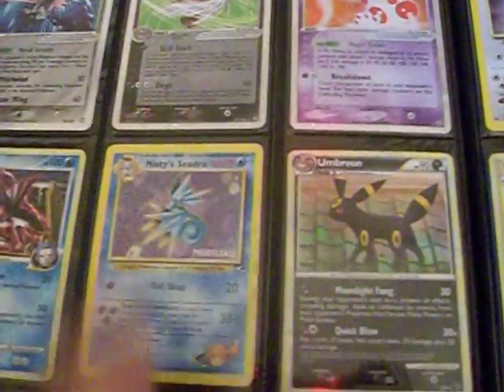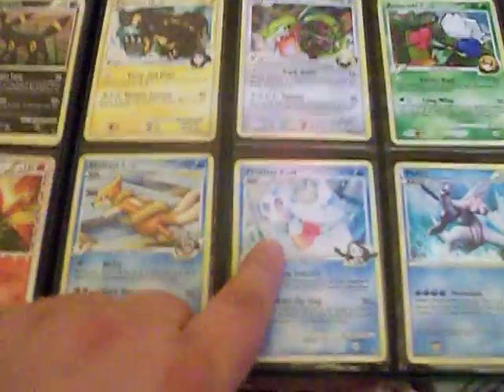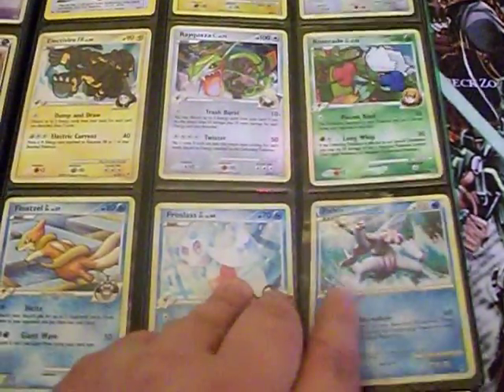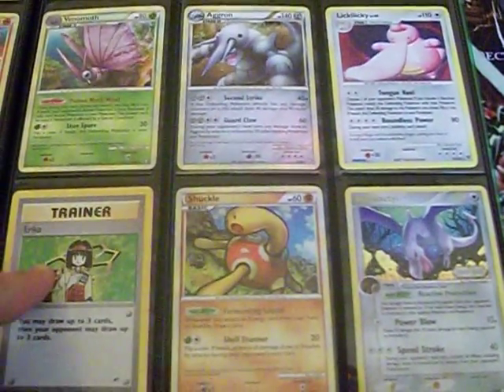MrTHE619GAME Pokemon Trade Binder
Uploaded using Kodak Share Button App